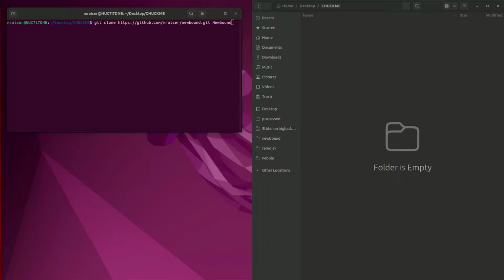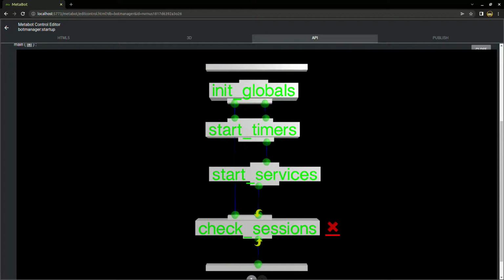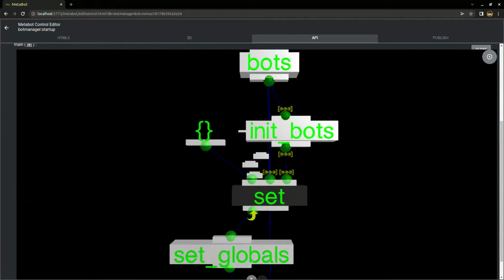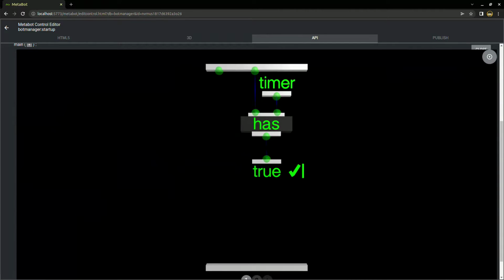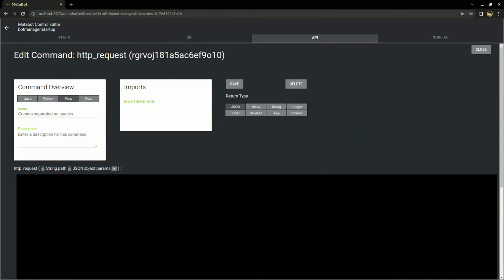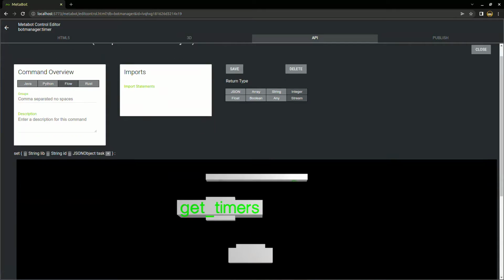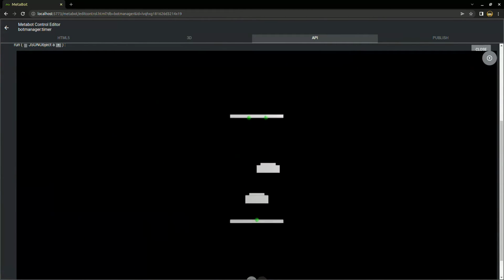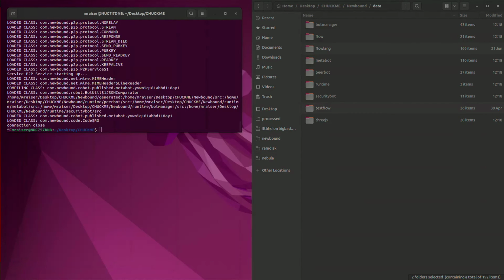State of Flow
Summary of the current state of the Flow programming language and the effort to port Newbound to Flow.